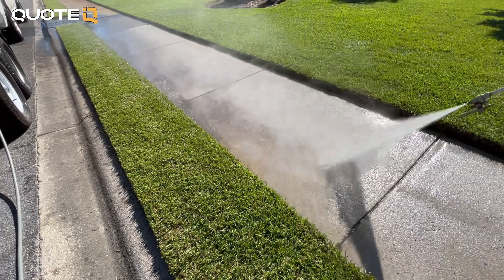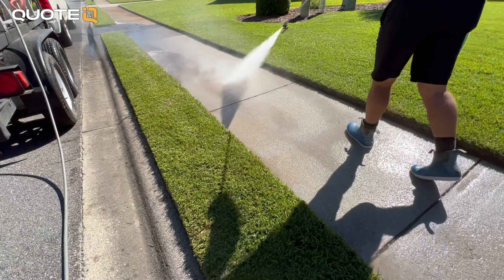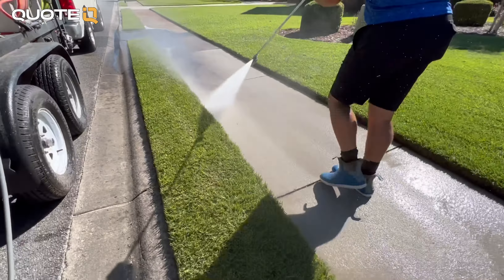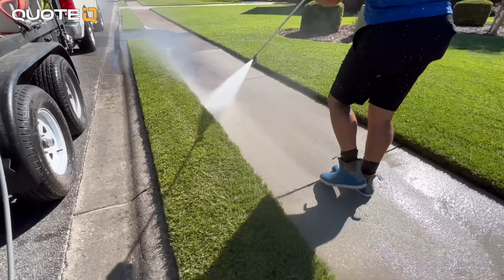Pressure Washing Starter Kit | UNDER $3500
𝐄𝐪𝐮𝐢𝐩𝐦𝐞𝐧𝐭 & 𝐏𝐚𝐫𝐭𝐬 (𝐀𝐦𝐚𝐳𝐨𝐧)

Trailer in Video built by SoutheastSoftwash.com